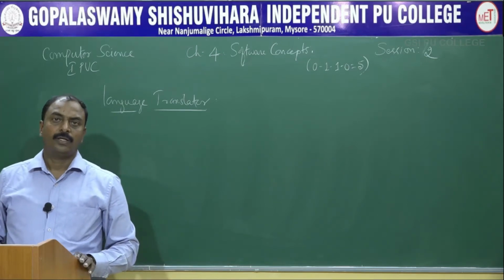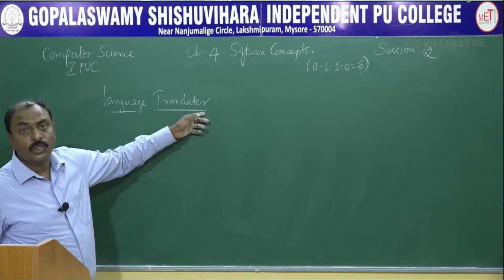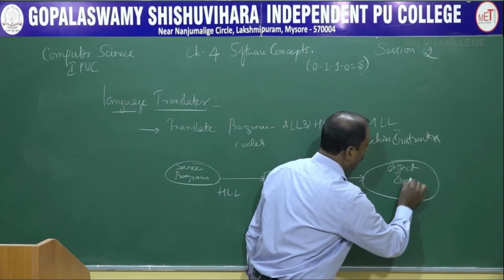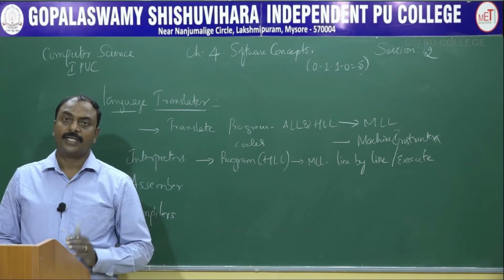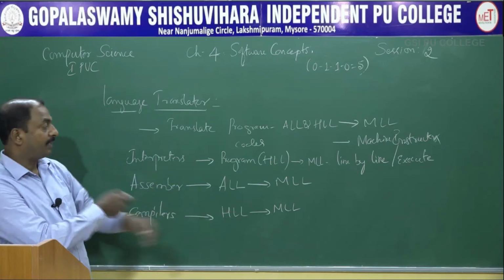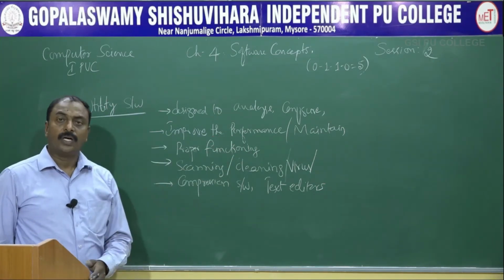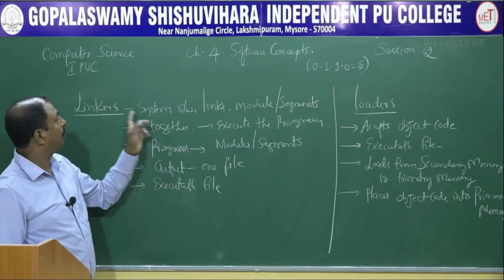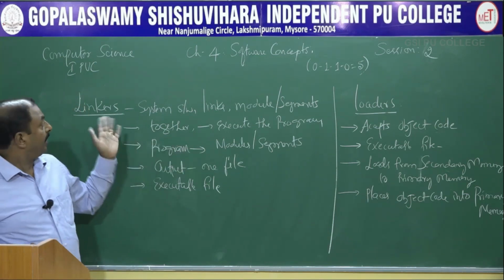COMPUTER SCIENCE | 1st PUC | CH 04 | SOFTWARE CONCEPTS | S02